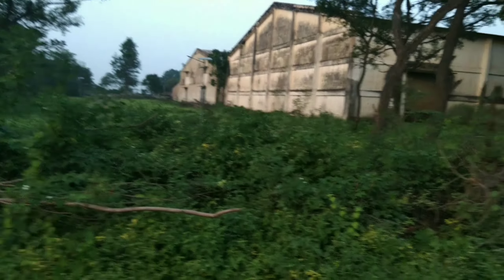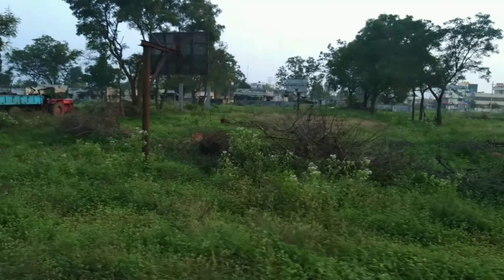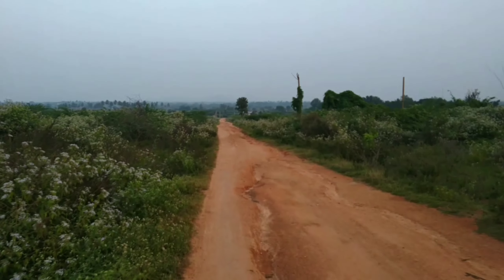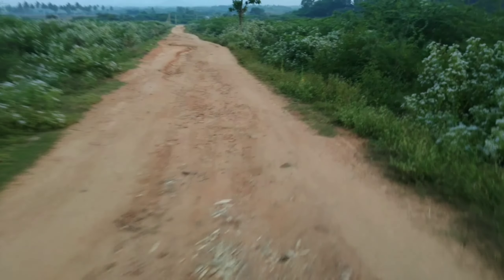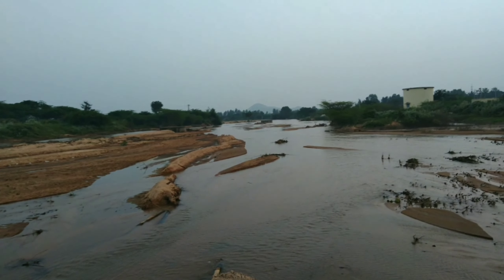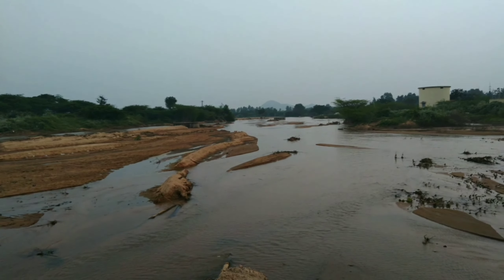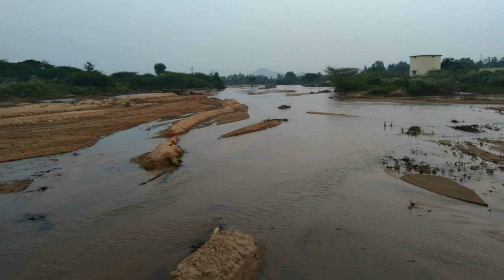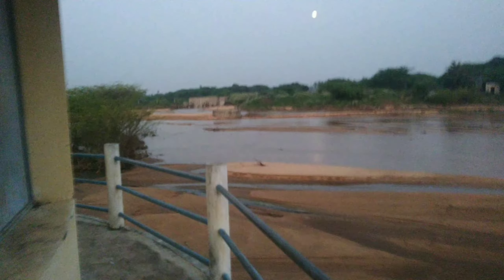A small fun ride🚴/Abandoned old factory/Riverside/North Pinakini River/mtb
This is just a small cycle ride to the nearby abandoned sugar factory which also has a north pinakini river crossing.
Just a small ride.

 MBB -Hawaii